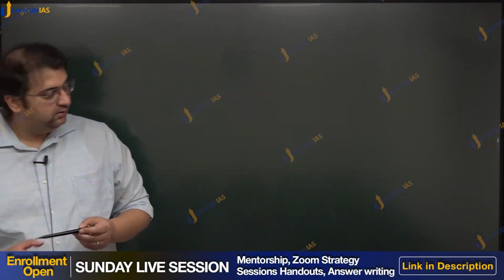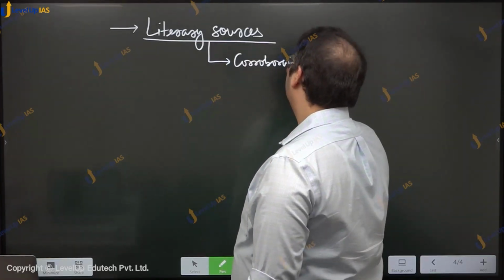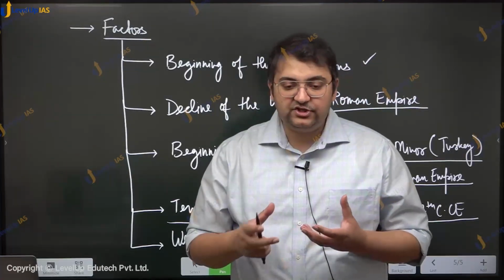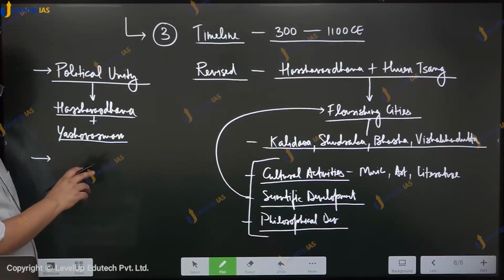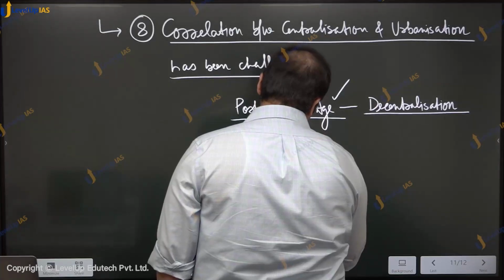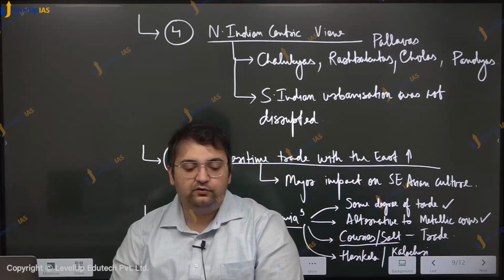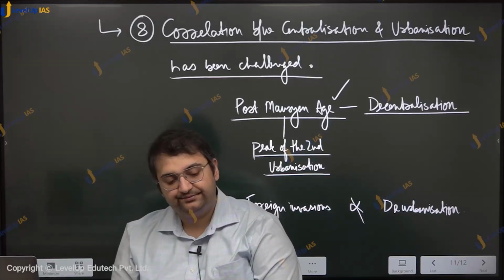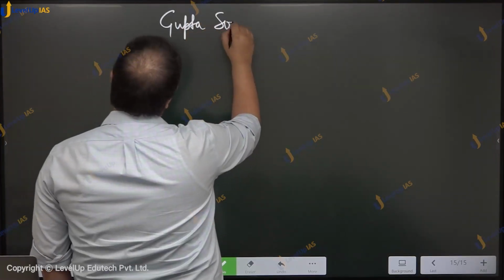Ancient Indian History Lecture 38: Gupta Age - Economy (Part 2) | UPSC History Optional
This is the thirty-eighth lecture for Ancient Indian History section for History Optional Foundation Program 2025. Vishal Singh sir, the History Optional faculty at LevelUp IAS will be taking Ancient India History section.

All lectures will be free on our Youtube channel. Separate registration is required for Sunday Live that will include Notes, Mentorship, Answer writing and strategy sessions, and more

0:00 Disclaimer
0:15 Recap
3:05 Urban Economy during the Later and Post-Gupta Age: Urban Decay
22:18 Factors Responsible for Urban Decay
47:55 Counterargument to the Theory of Urban Decay
1:46:45 Question Discussion

Our Sunday LIVE Sessions offer intensive mentorship, answer writing practice, personalized hand-holding, PYQ analysis, and strategy Zoom sessions.